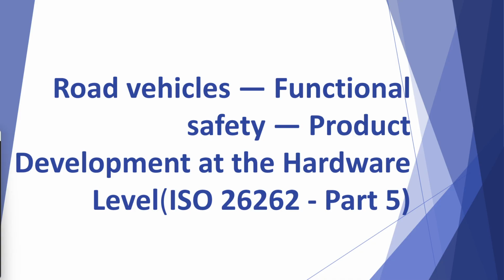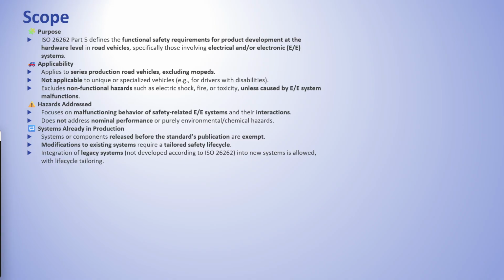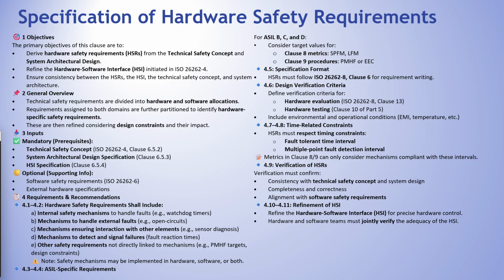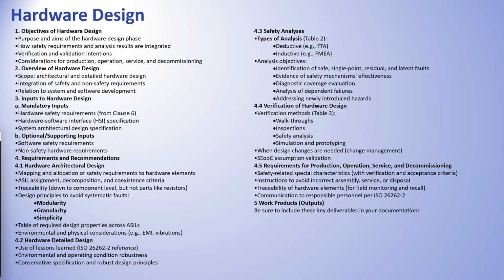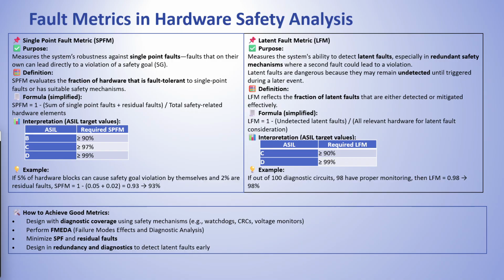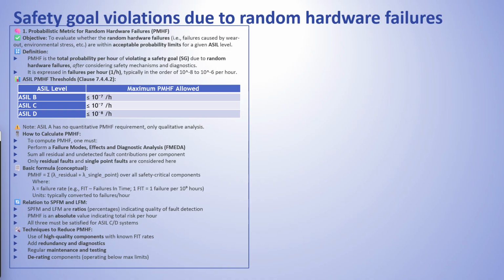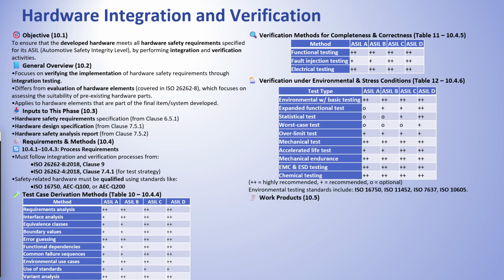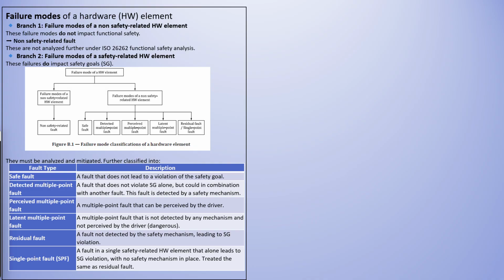ISO 26262 Part 5 | Hardware Development & Functional Safety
Welcome to AutoTechSimplified!
In this video, we explore ISO 26262 Part 5 – Product Development at the Hardware Level, focusing on how hardware design supports functional safety in automotive systems. 🛠️🚗
🔧 What you’ll learn:
• How Hardware Safety Requirements(HSRs) are implemented
• Understanding Hardware design
• Hardware architectural metrics: SPFM (Single Point Fault Metric) & LFM (Latent Fault Metric), Probabilistic Metric for Random Hardware Failures (PMHF), Evaluation of Each Cause of Safety Goal Violation
• Designing for ASIL compliance
• Key considerations for hardware verification & validation

💡 Ideal for:
• Functional Safety Engineers
• Hardware Designers
• Automotive Embedded Developers
• Students and professionals working with ISO 26262